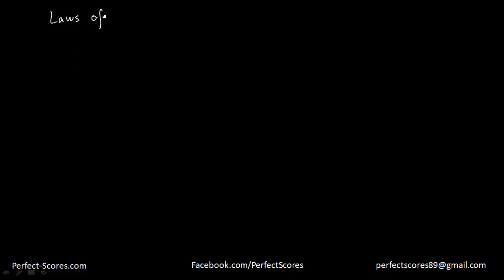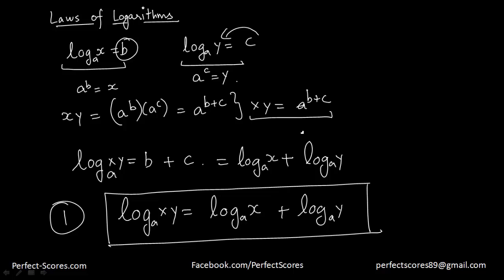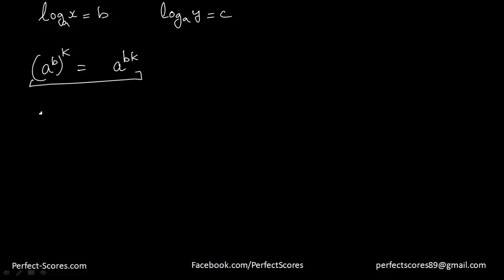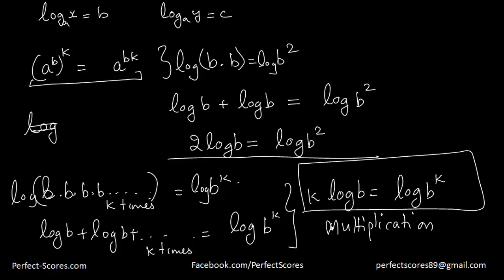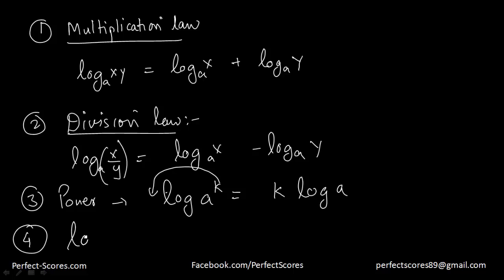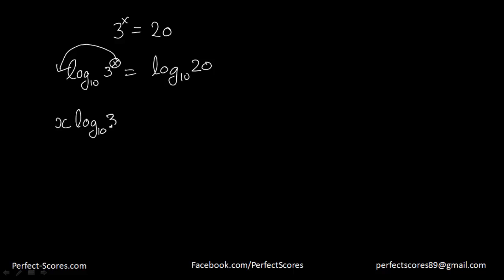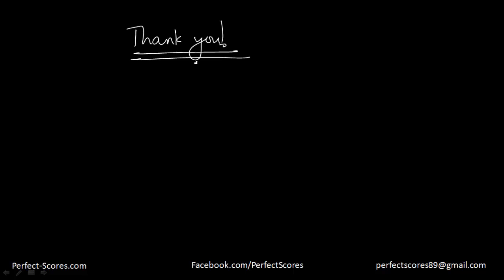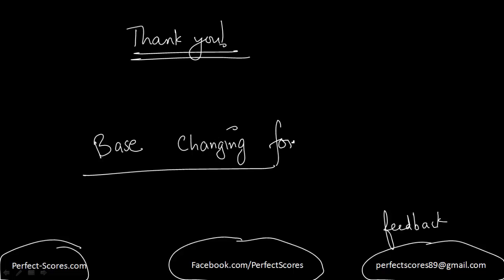Laws of Logarithmic Functions (IB/Edexcel/CBSE)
This video explains the laws of logarithmic functions - multiplication law, division law and the power law. This video is helpful for exams such as IB, Edexcel, CBSE.